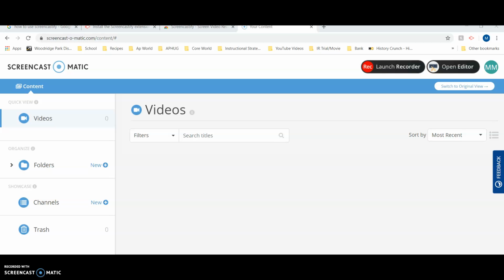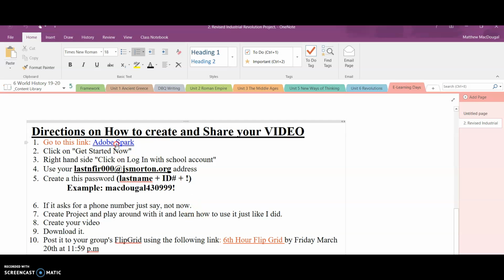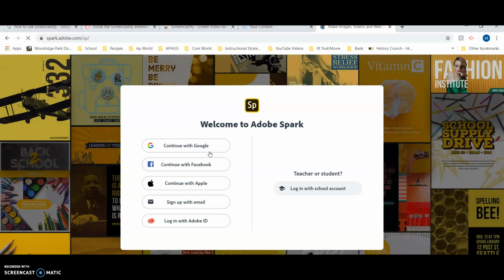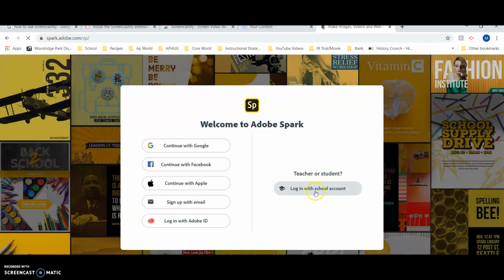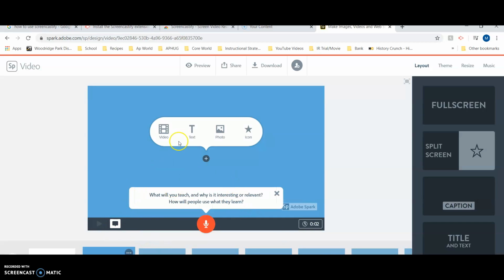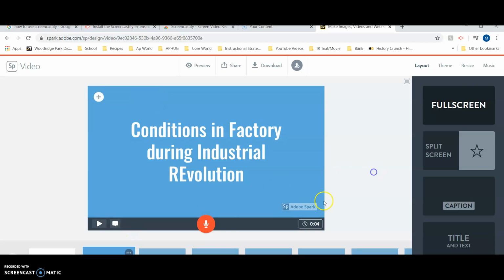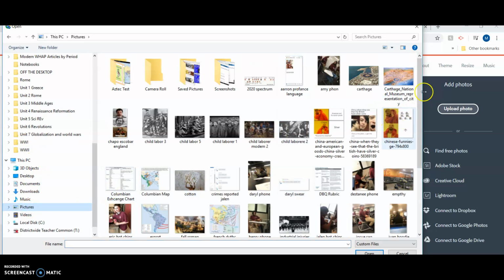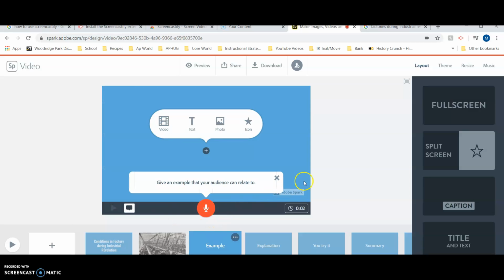How to Use Adobe Spark